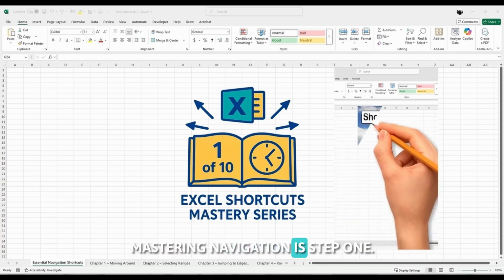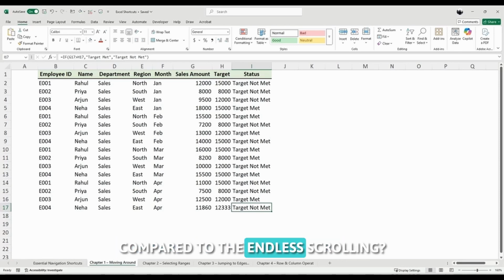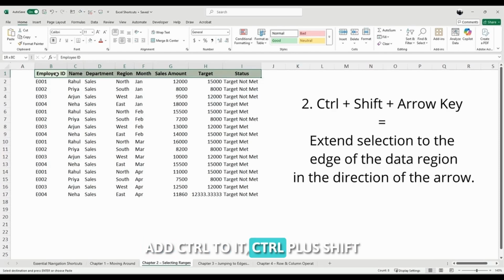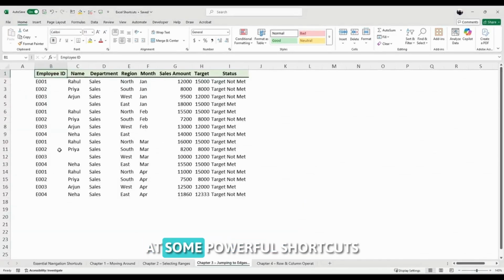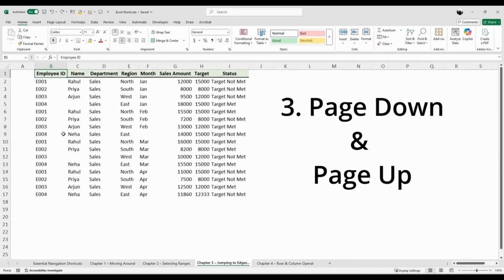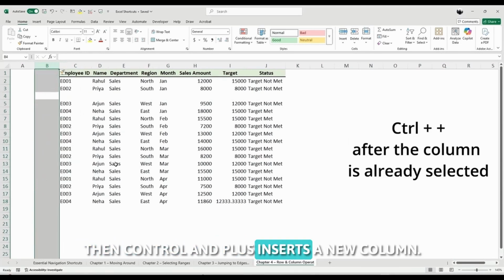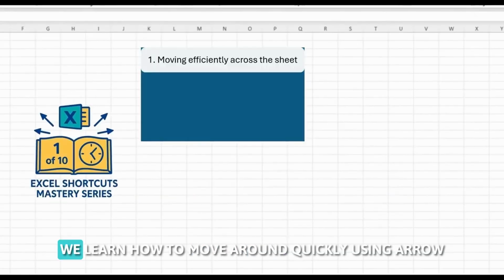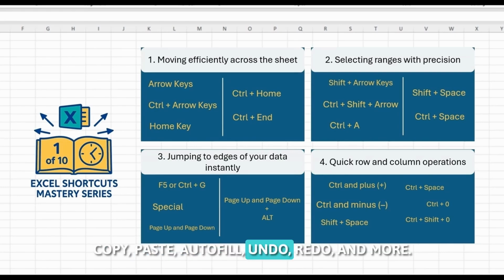Excel Shortcuts Mastery (Video 1) | Essential Navigation Shortcuts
Tired of wasting time scrolling and clicking in Excel? In this video, I’ll show you the essential navigation shortcuts that let you move, select, and jump around your sheets in seconds.

This is Video 1 of 10 in my Excel Shortcuts Mastery series. By the end of this lesson, you’ll know how to:

Move efficiently across the sheet (Arrow keys, Ctrl + Arrow, Home, Ctrl + Home, Ctrl + End)

Select ranges with precision (Shift + Arrows, Ctrl + Shift + Arrows, Ctrl + A, Shift + Space, Ctrl + Space)

Jump to edges & special cells (F5, Ctrl + G, Go To Special, Page Up/Down, Alt + Page Up/Down)

Control rows & columns quickly (Insert, Delete, Hide, Unhide with shortcuts)

👉 Don’t miss Episode 2: Editing & Data Entry Shortcuts – copy, paste, autofill, and more.

👍 If this video saves you time, hit Like—it really helps others find it.